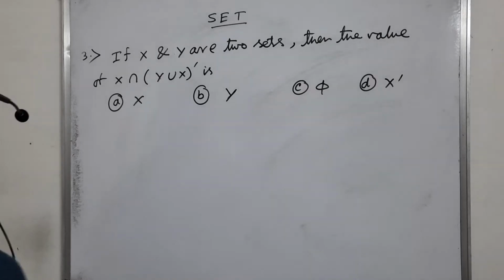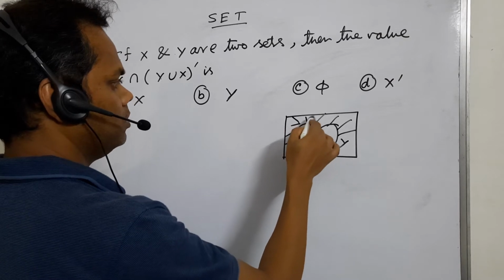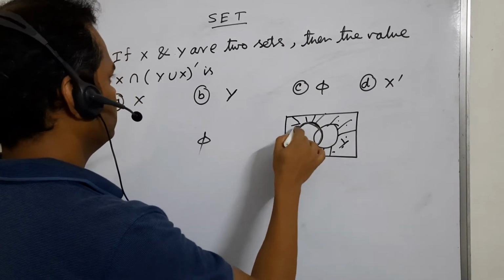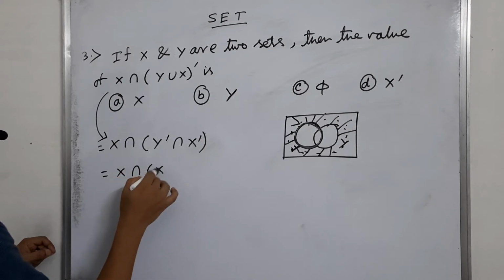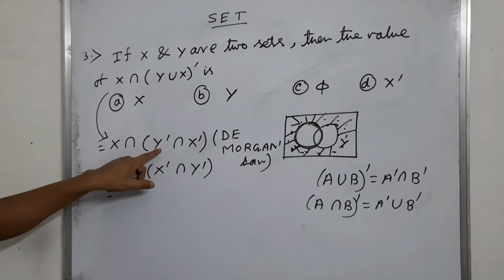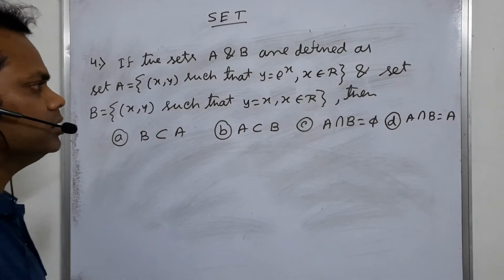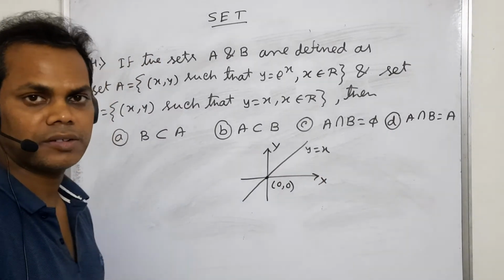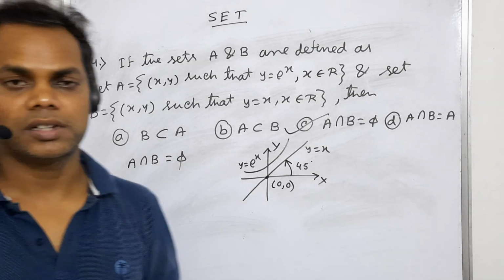MCQ on Set| Set- Multiple Choice Questions| Set-M.C.Q.- Part-2